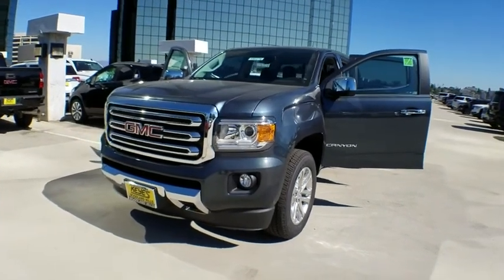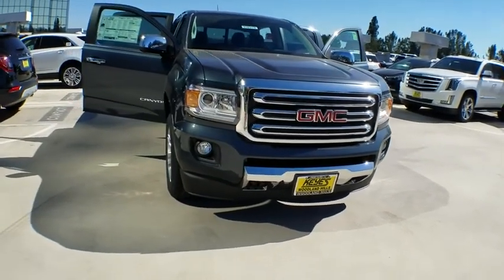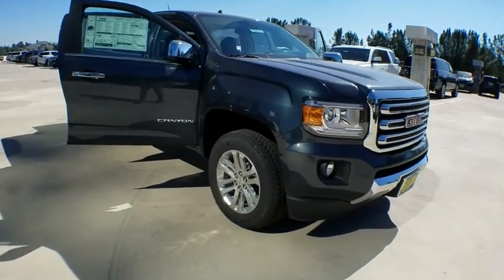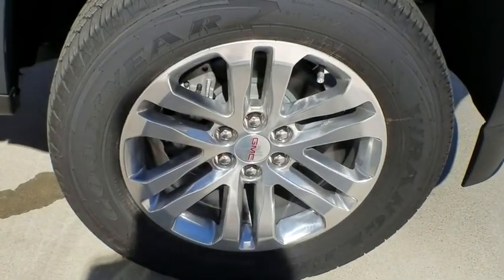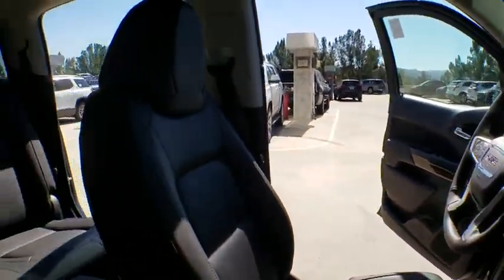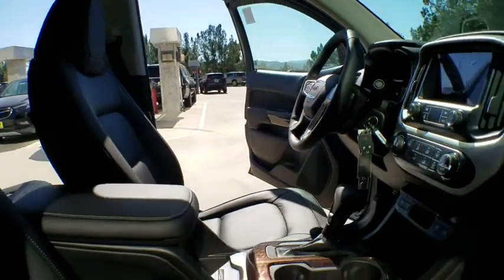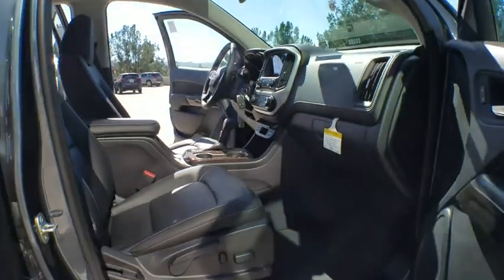2019 GMC Canyon Los Angeles, Woodland Hills, Beverly Hills, Thousand Oaks, Van Nuys, CA 890276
2019 GMC Canyon
2019 GMC Canyon 4WD SLT - Stock#: 890276 - VIN#: 1GTG6DEN6K1147672